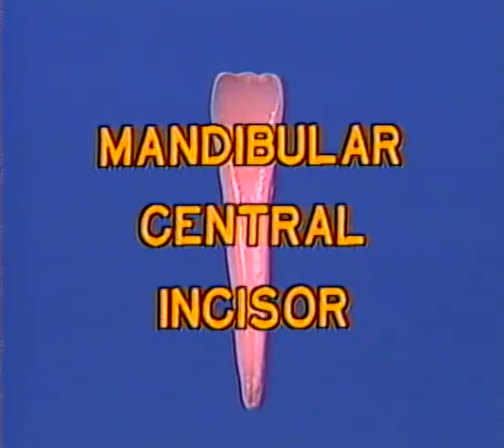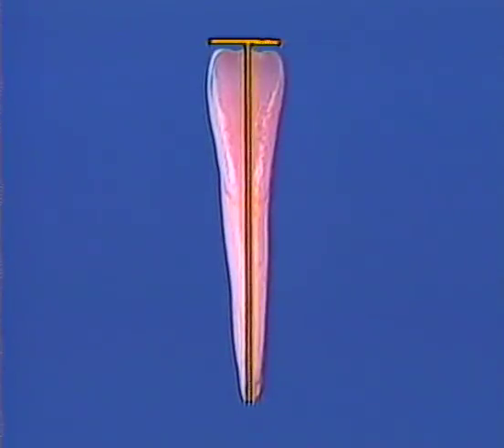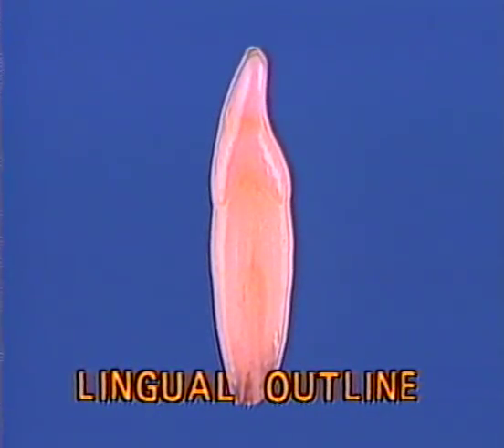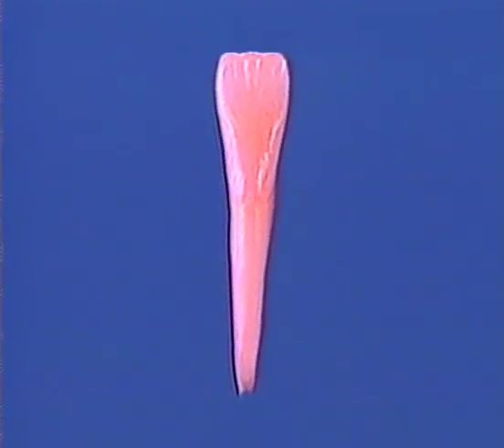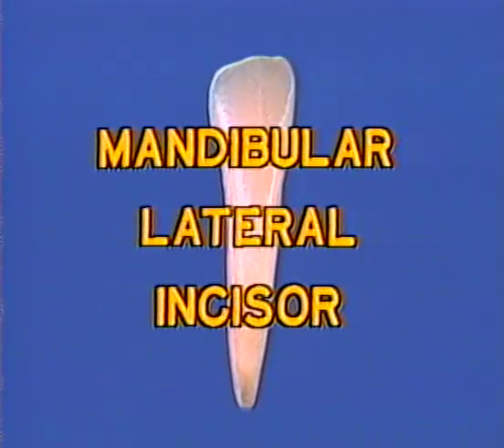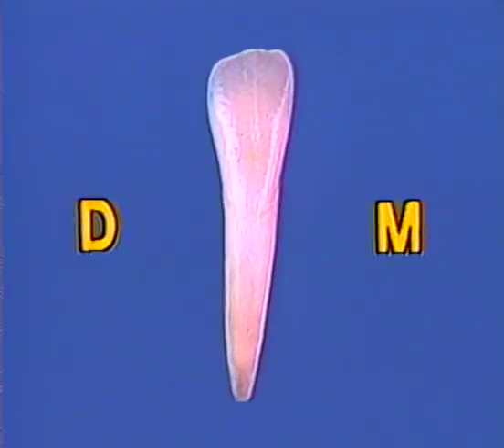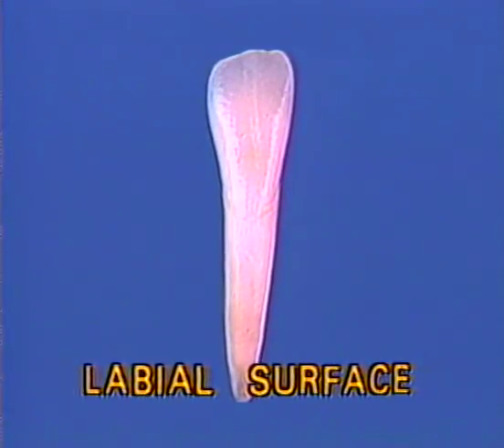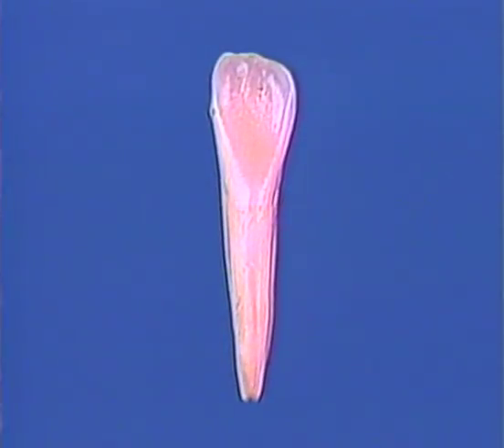950 Mandibular Central and Lateral Incisors